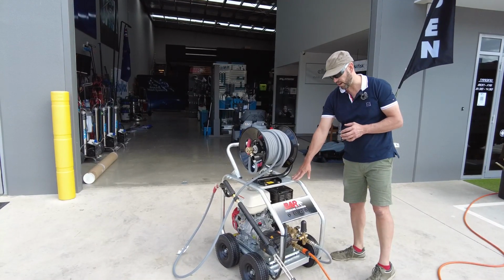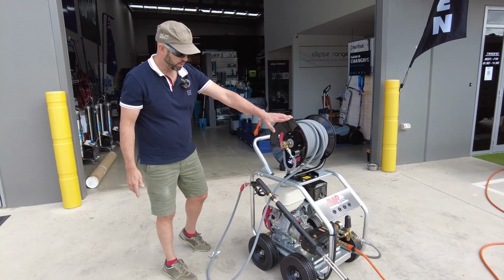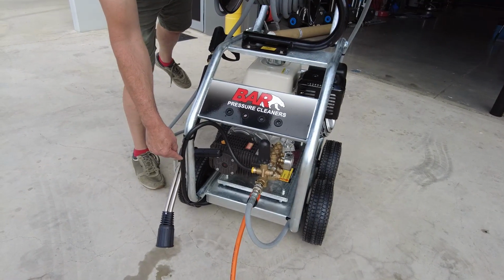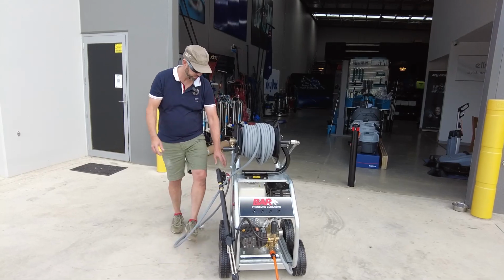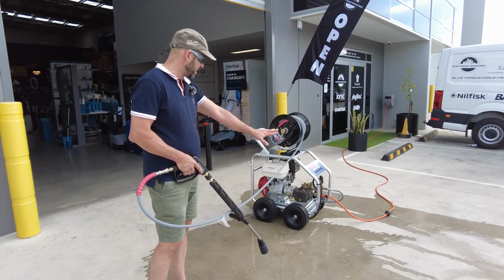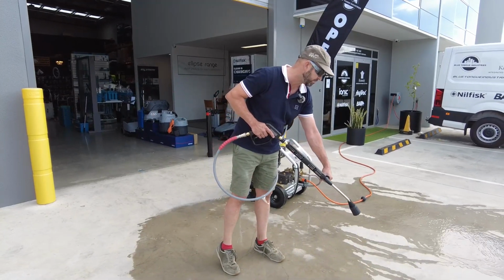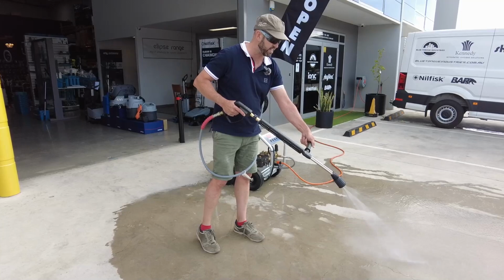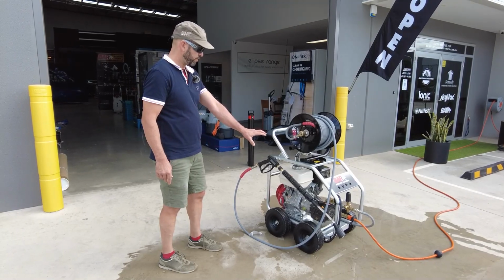Industrial Portable Pressure Cleaner | Lets Explain the Difference between Cheap and Quality.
Buy once buy well. We have all heard that.

Let's discuss this Industrial Pressure Cleaning System.

Need advice on what genre? Soft Washing, Surface Cleaning - Concrete Timber, pressure cleaning, pressure washing. Lots to consider,  and we are here for advice.